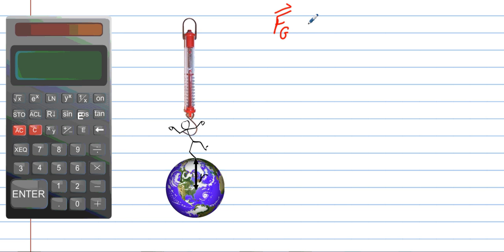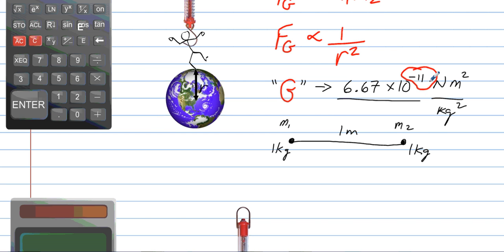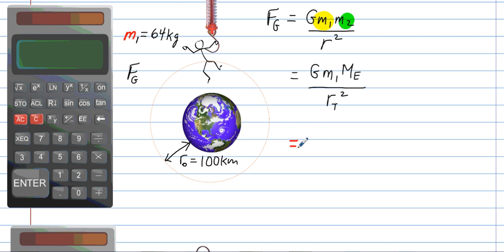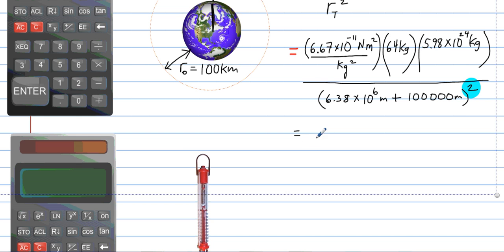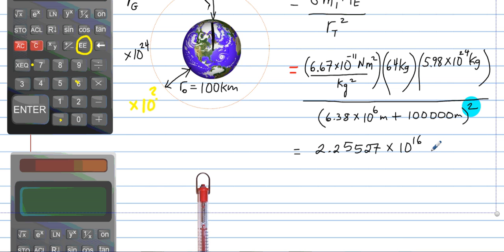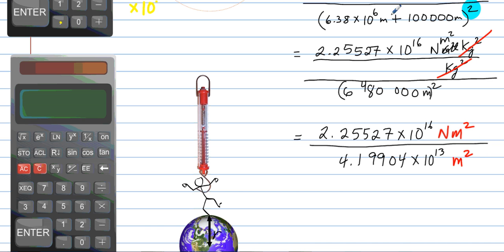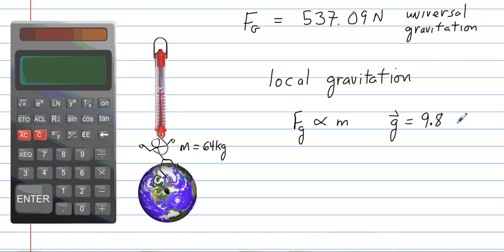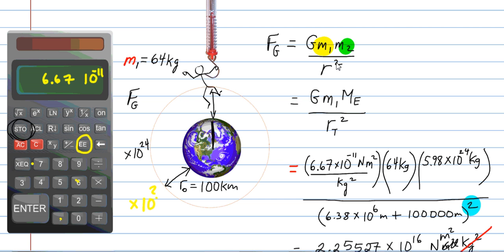Local and Universal Gravitation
This video concerns the similarities and differences between local gravitation ans universal gravitation. It is designed specifically for my grade 11U physics course in Ottawa, Ontario, Canada.
I do sincerely apologize for the technical glitch near the end! For some reason my software decided to freeze and I was unable to continue with the writing portion. Fortunately, I had covered the more difficult concept of the Universal Law of Gravitation! I had already invested about 20 minutes in the video and decided I did not want to start over!
Many apologies if it is difficult to follow near the last 2 or so minutes.

Please note: Thanks to a few of my keen students in pointing out an error in the final answer. The final answer should be 6.1 X 10 Exp2 N. The error occurred at approximately the 12.47 minute mark when I calculated the denominator to be 2.25527 X 10 E16 instead of 2.5527. This was a typo in what I wrote out compared with what was on the calculator display.
I apologize for any stress this may have caused you!